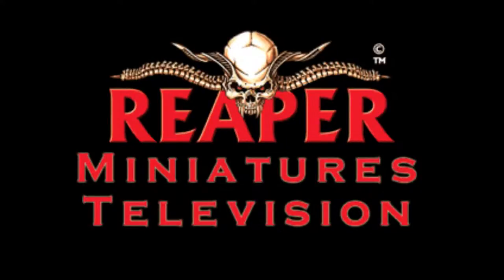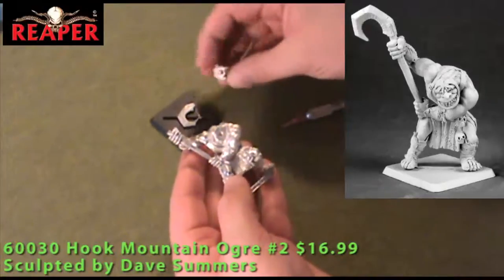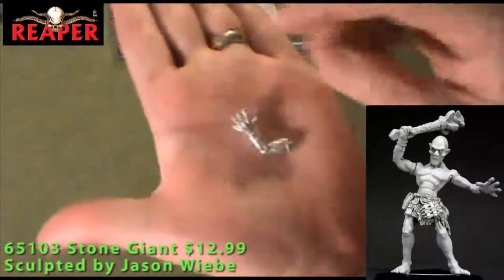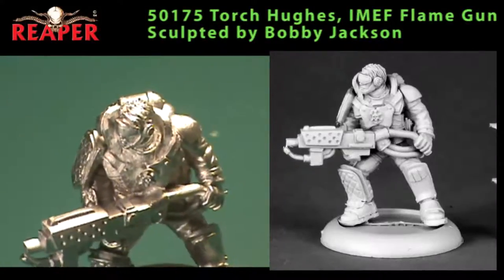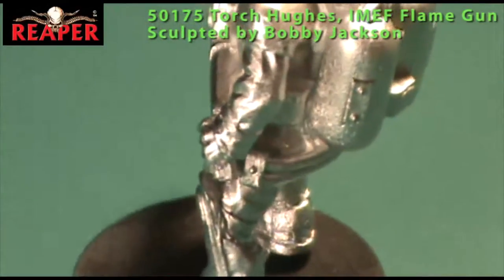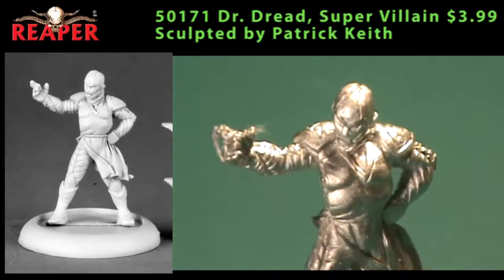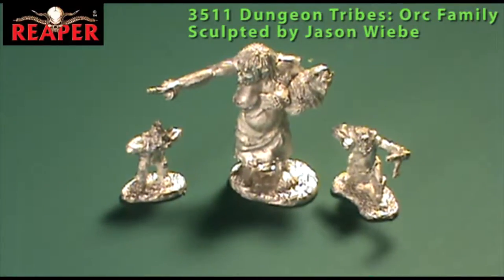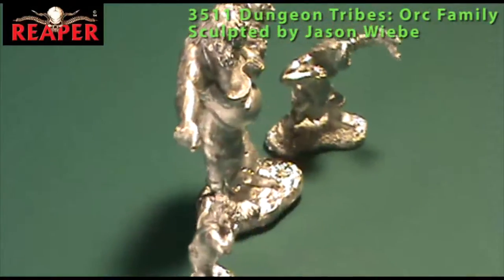Reaper Minis TV 032 - Reviews of new figs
Here you'll see some more BIG blisterpack reviews along with several new releases from the Chronoscope and Dark Heaven Legends lines.